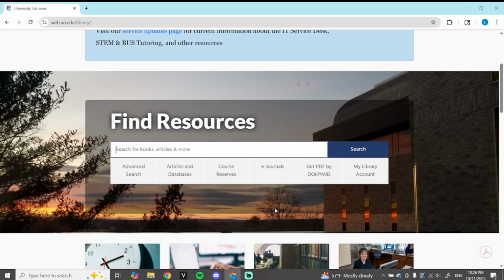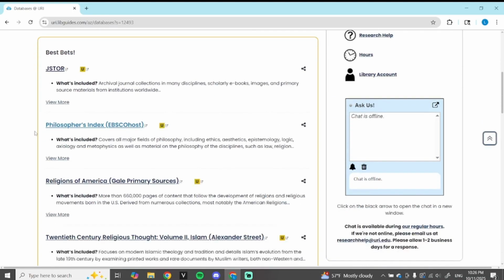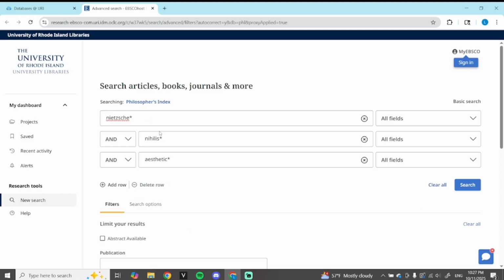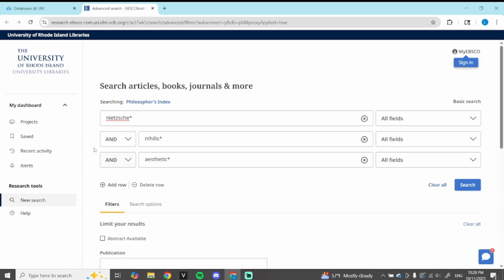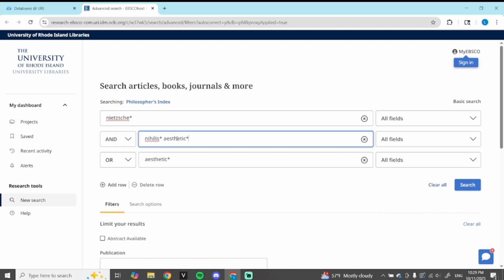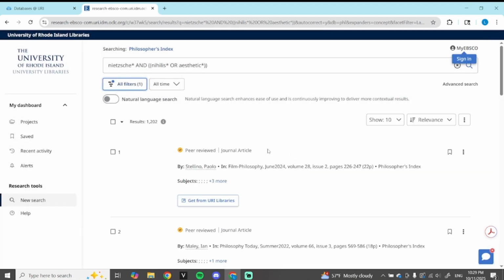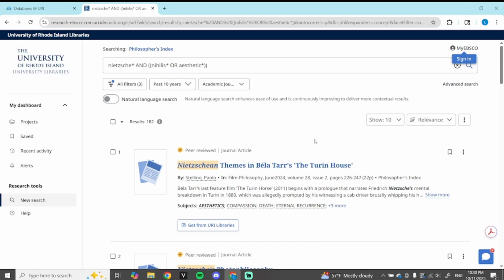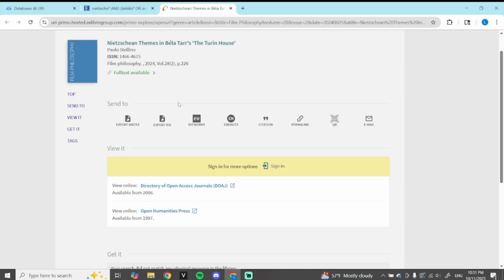Philosopher's Index Tutorial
For LSC 504, Fall 2025 Session 1.